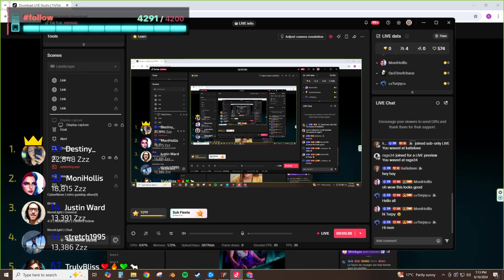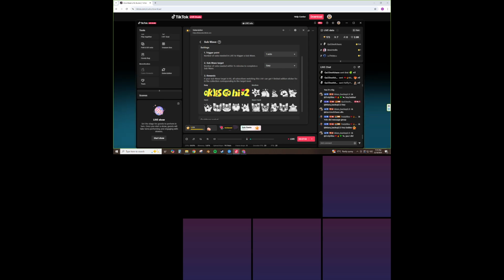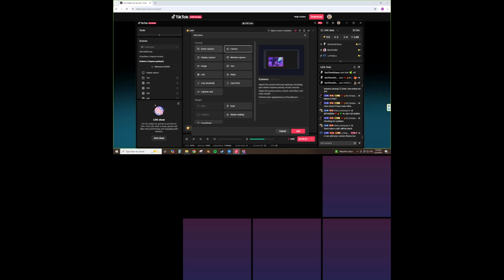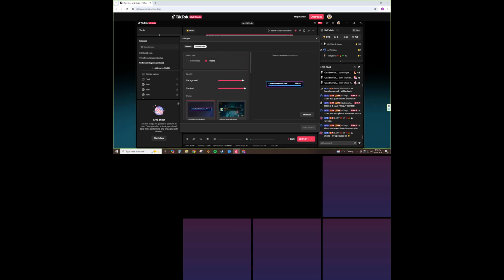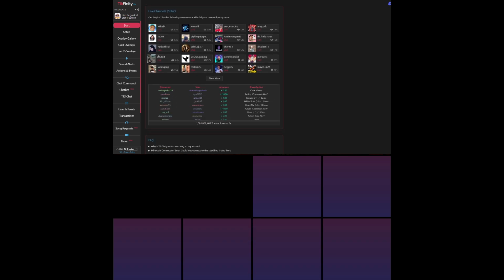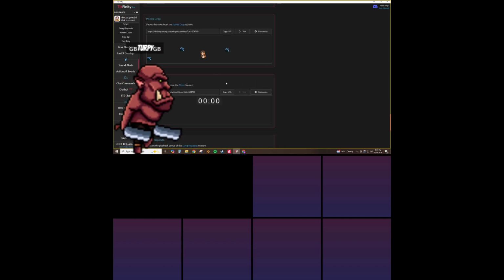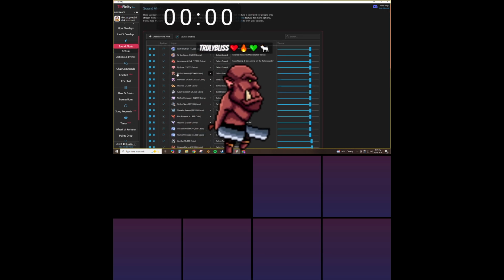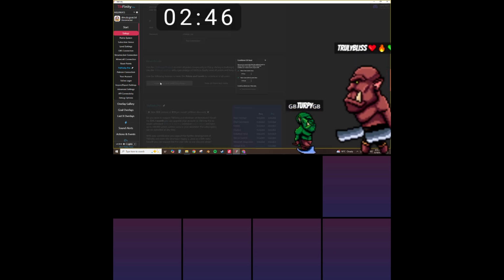LIVESTUDIO tutorial - Subscriber only livestream replay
Learn about the features of tiktok live studio and tikfinity. Feedback welcome in the discord server

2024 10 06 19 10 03